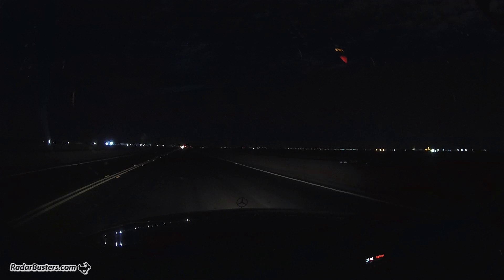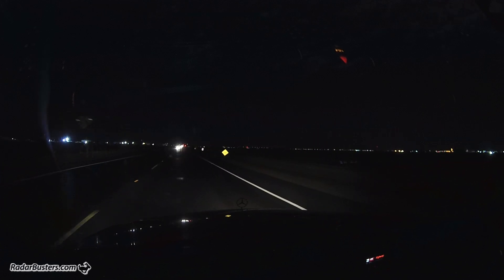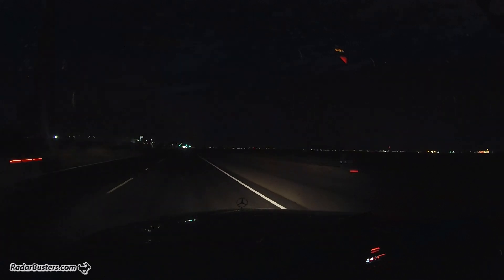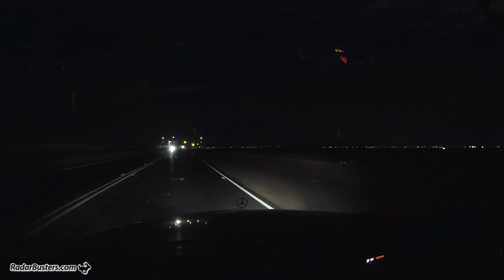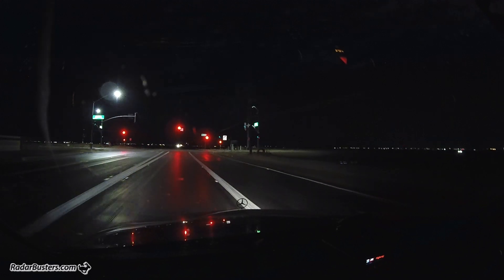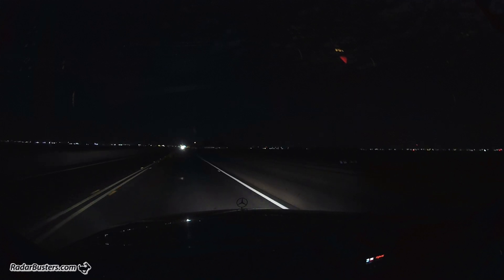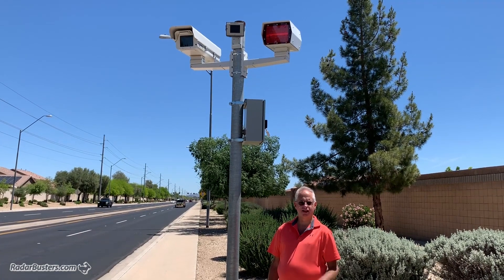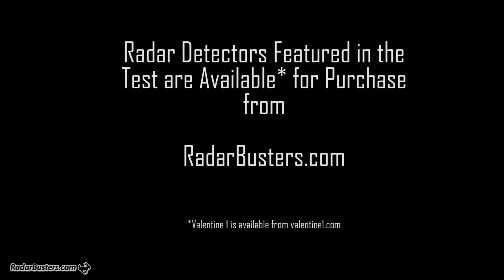Escort Redline EX vs MultaRadar CT MRCT MRCD Redflex Test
MultaRadar has been around for some time, but not in the United States until fairly recently.

MultaRadar C, MultaRadar CD, and MultaRadar CT have been historically difficult to detect with radar detectors.

The system we tested the Escort Redline EX radar detector against is known as the newer MultaRadar CT or MRCT for short.

MRCT consists of low-power frequency modulated vertically polarized radar, that can be difficult to distinguish between the FMCW radar sources of automobile collision avoidance systems.

Fortunately, MRCT is vertically polarized which makes it potentially easier to detect than the horizontally polarized radar of the RedFlex AGD340 or AGD342 photo enforcement radar systems, as evidence by the initial encounter with a RedFlex photo enforcement system.

Even so, most radar detectors currently available in the U.S. are not designed to alert specifically to MultaRadar or even well to its underlying frequency of 24.1Ghz K-band.

Other radar detectors that don't alert to MultaRadar, MRCD, or MRCT, can still alert to K-band which is what underlying frequency these systems run on, even though its frequency modulated.

We know this is a long video, but we wanted to accurately account for the durations of alerting differences as radar detector performance varied significantly.

As tough as MultaRadar can be to detect, the RedFlex system is much harder still as evidenced by the detectors alerting to the system that first appeared in each of these test runs.

For more information on these radar detectors or to make a purchase, please

This test took several days to complete so any support to RadarBusters would be greatly appreciated.

We hope you find the information helpful.

Filed under